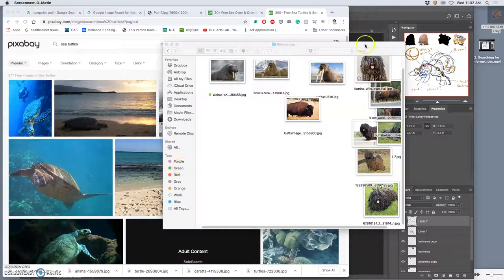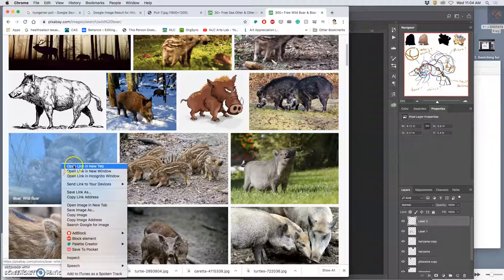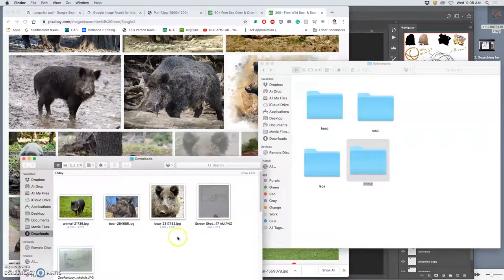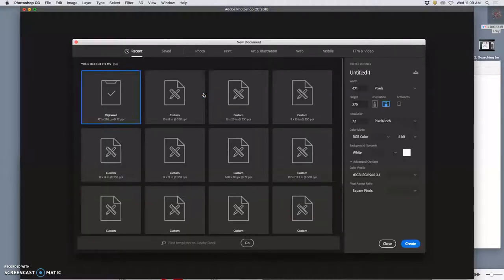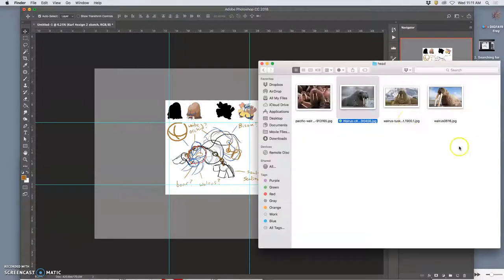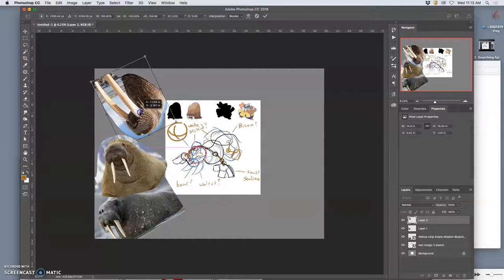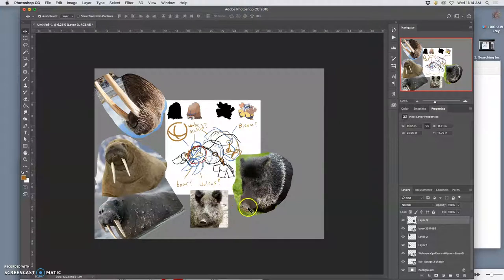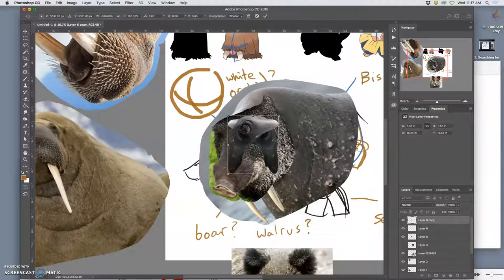3 Starting to Assemble the Head Reference